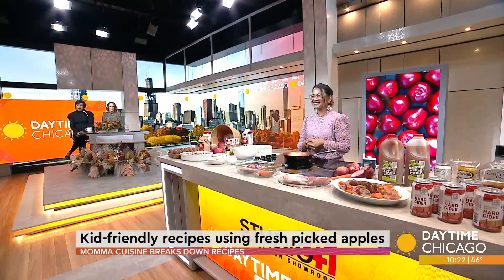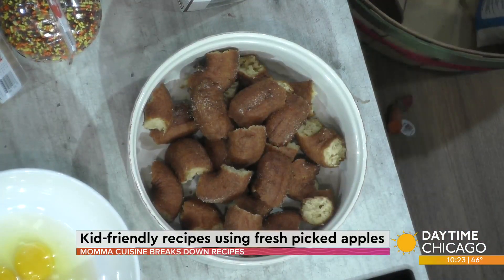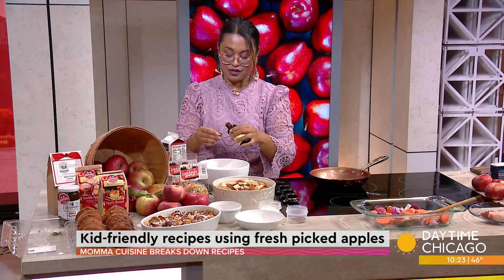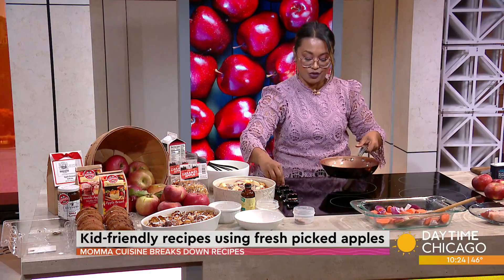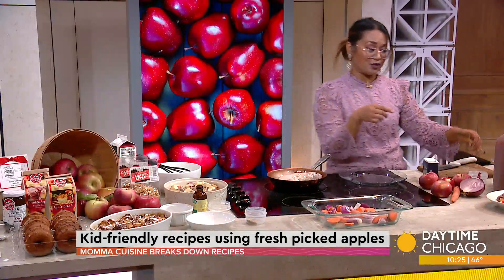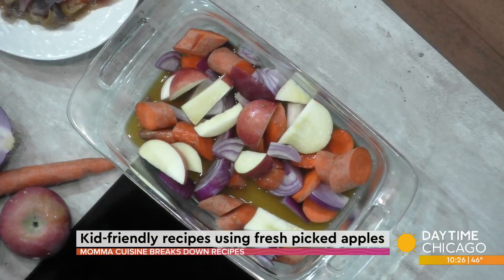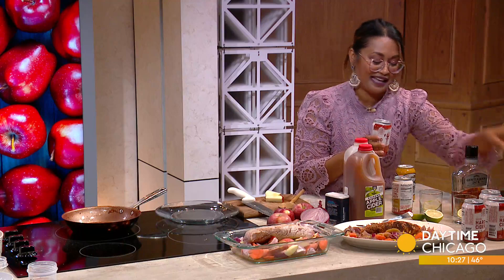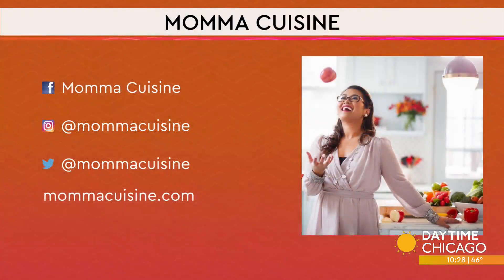Kid-friendly recipes using fresh picked apples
Fall time isn't just about pumpkins, it's also apple picking season. Today we're talking all things apple when it comes to kid-friendly meals. Johanna Mirpuri, also known as Momma Cuisine, is over in our Studio 41 kitchen to break down some of her favorite apple recipes.